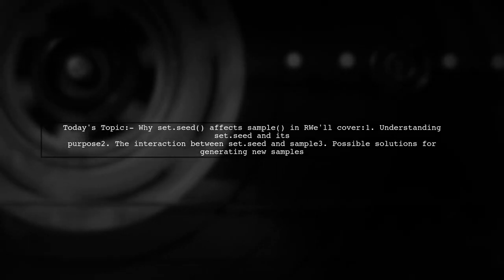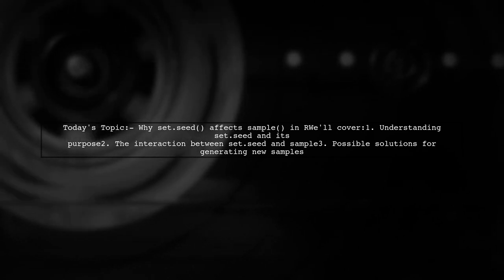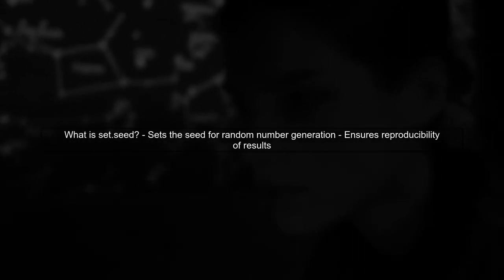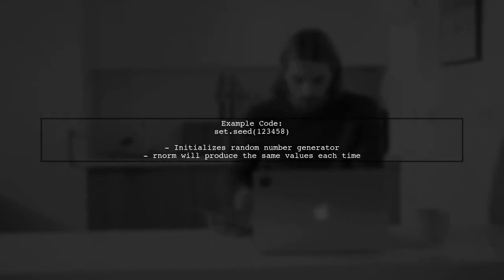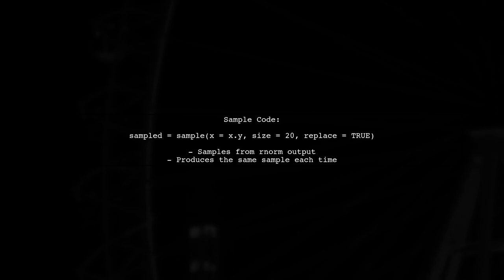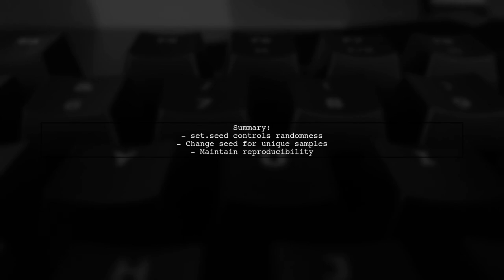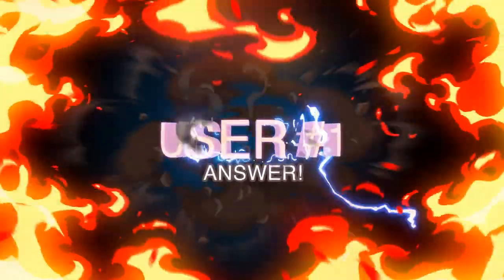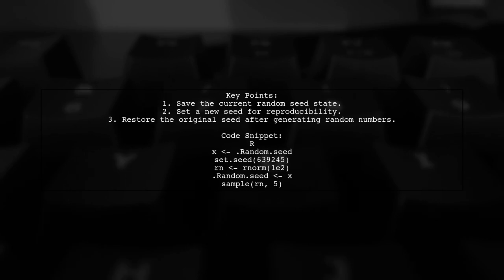Understanding set.seed() and its Impact on sample() Function in R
In this video, we delve into the crucial role of the `set.seed()` function in R and its impact on the `sample()` function. Understanding how to control randomness in your analyses is essential for reproducibility and consistency in your results. Join us as we explore how setting a seed can influence your sampling outcomes and ensure that your experiments yield reliable and repeatable findings.

Today's Topic: Understanding set.seed() and its Impact on sample() Function in R

Related to: set.seed, samplefunction,